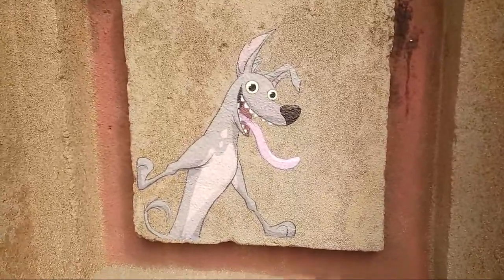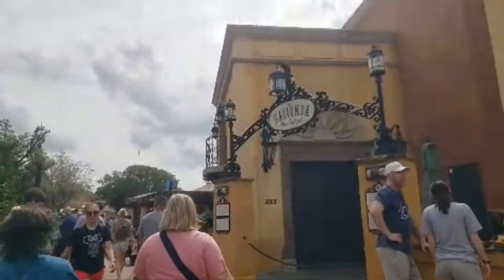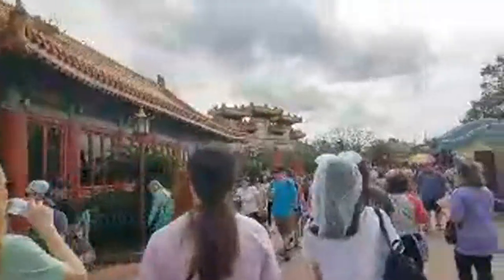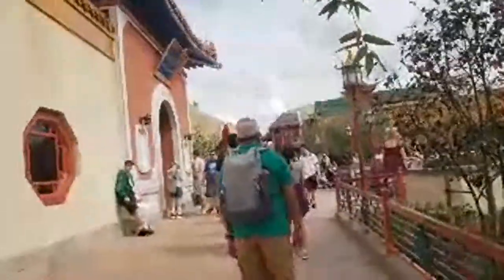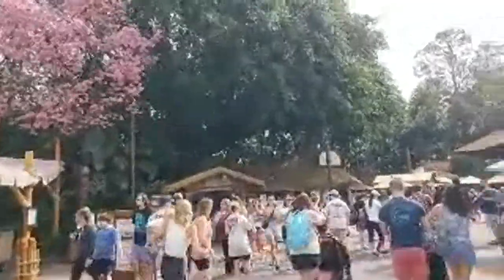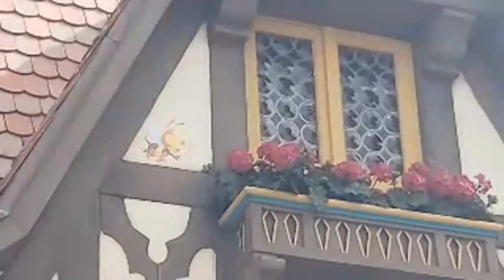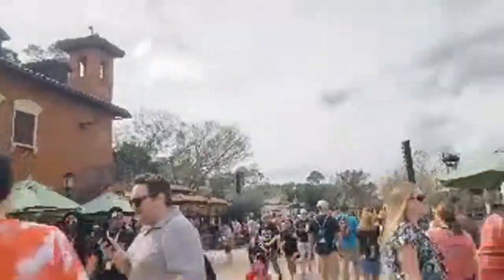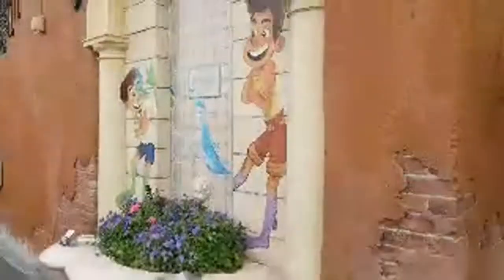Live From Festival Of The Arts